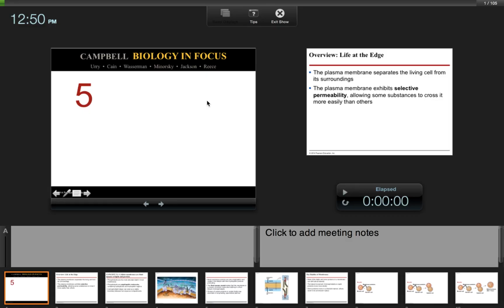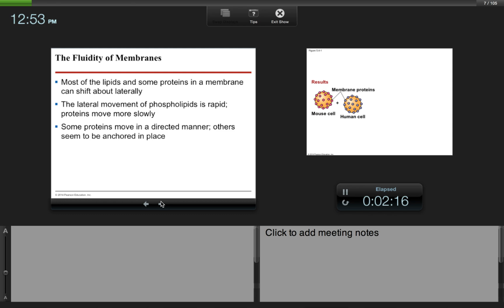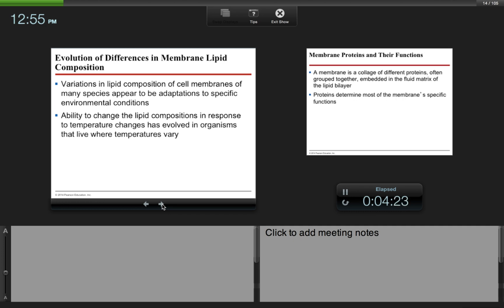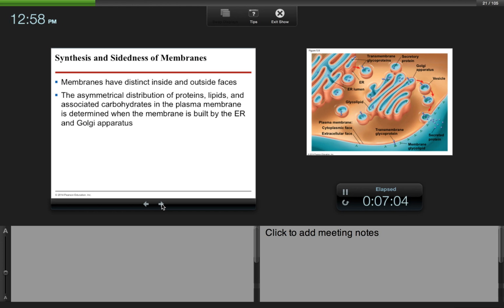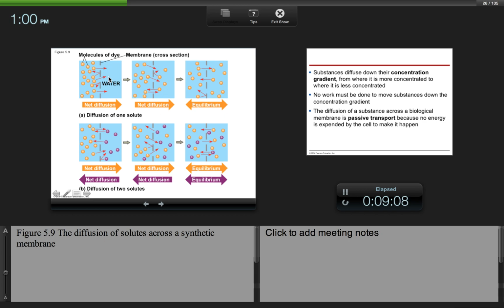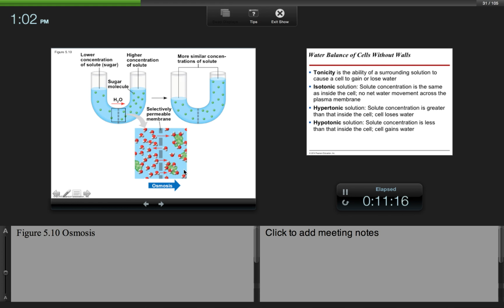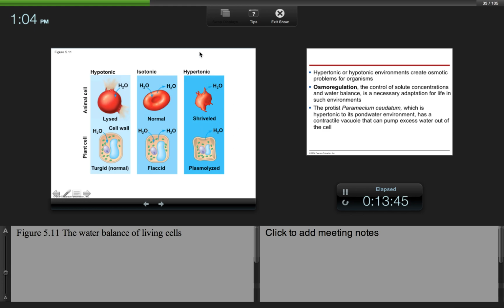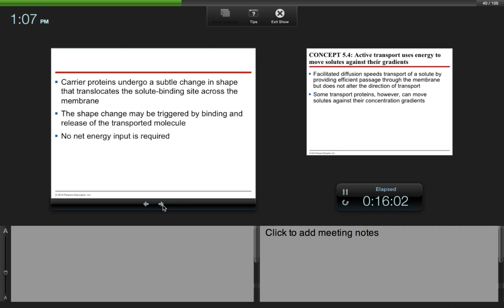Chapter 5 Review Part 1